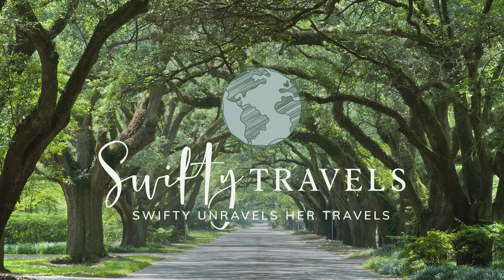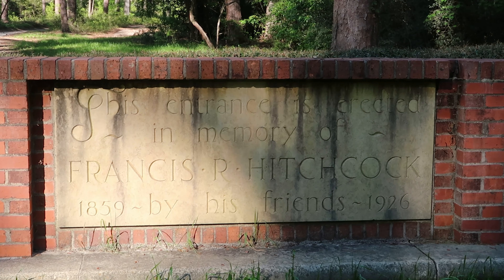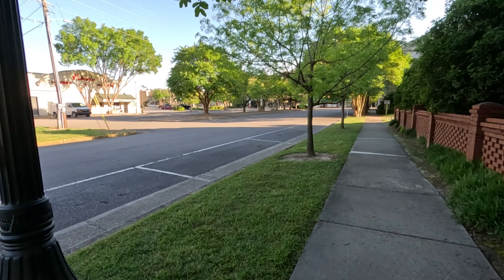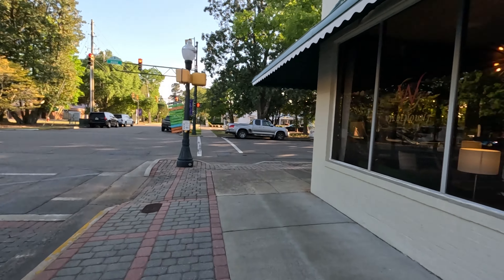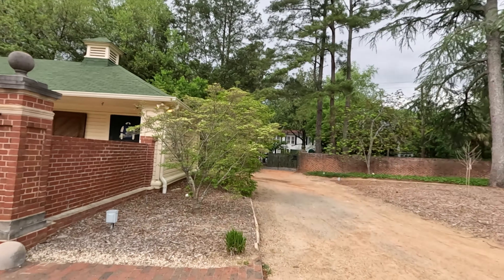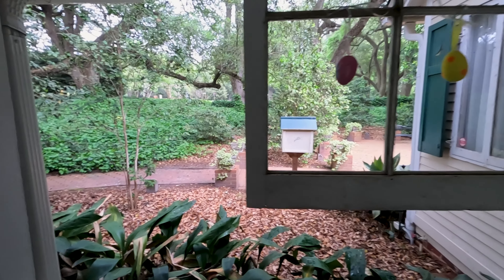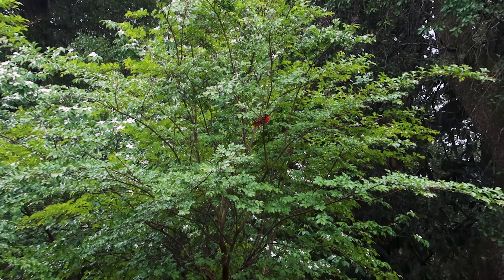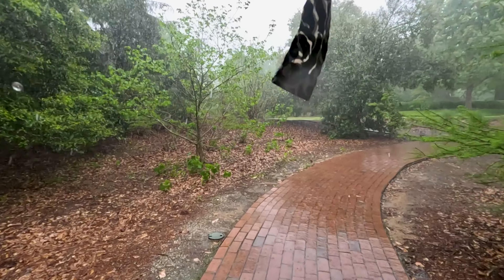Aiken, South Carolina- I fell in LOVE with this small town!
Aiken, South Carolina

I am so lucky to have discovered the beautiful small town of Aiken, South Carolina a couple of weeks ago. In this video I'm showing you all the areas I explored during my visit. I started out exploring Hitchcock Woods, I discovered the historical museum, explored downtown and found a place to eat in the alley, and ended the video in Homeland Gardens were I found the thoroughbred racing hall of fame museum! - and I just touched the surface of all the things there are to do in this town!

Have you ever visited Aiken South Carolina?

Chapters:
00:00 Intro
00:26 Hitchcock Woods
03:38 Aiken  County Historical Museum
04:25 Downtown Aiken
07:06 The Alley
08:53 Park Street
10:25 Old Oak Trees
10:47 Hopeland Gardens
11:34 Thoroughbred Racing Museum
13:29 Hopeland Gardens con't